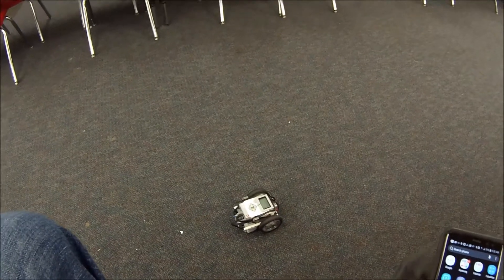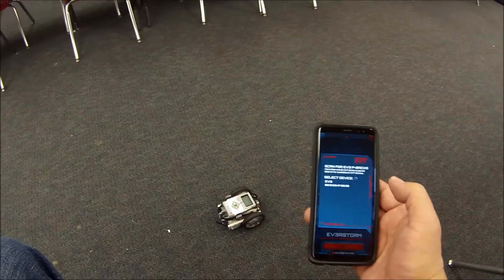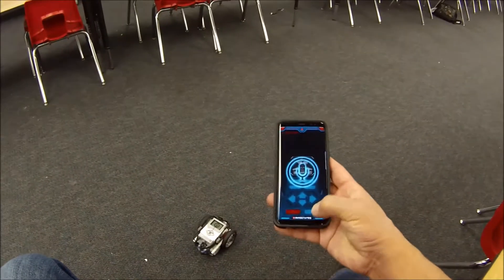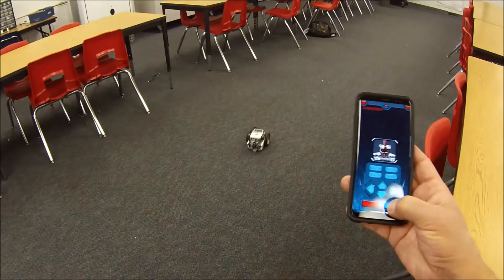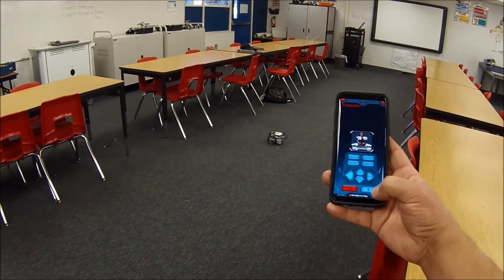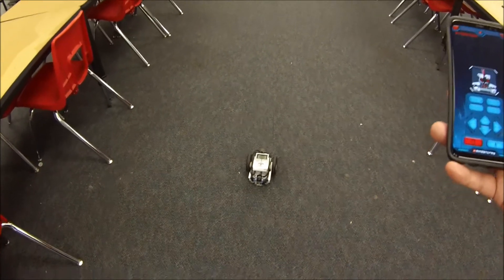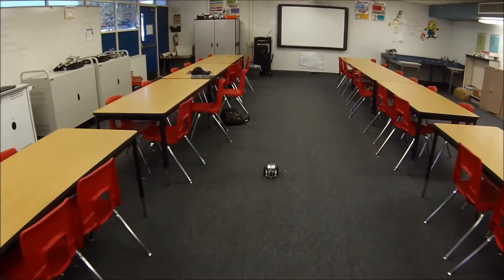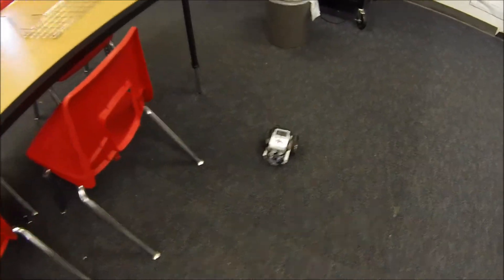"LEGO Mindstorms EV3 Using Voice Activation On The LEGO Commander App"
Hey guys!!!  This video shows how you can use the Everstorm portion of the Commander App to control your LEGO EV3 Mindstorms robot with your VOICE!!!  Super fun and cool!  Hope you enjoy!!!